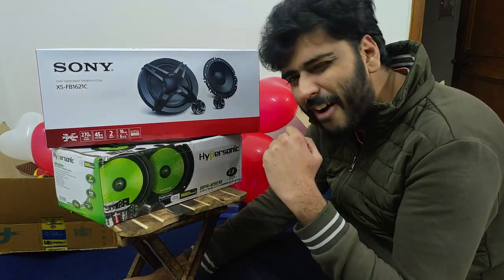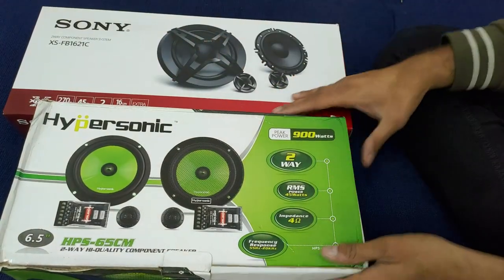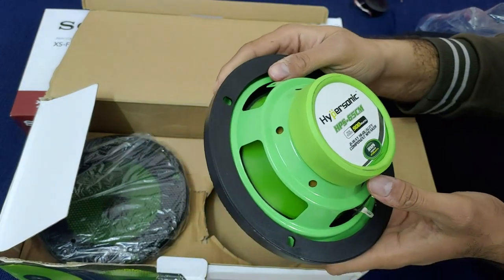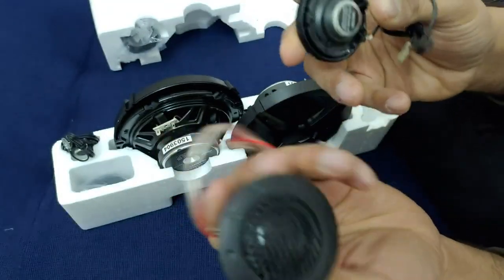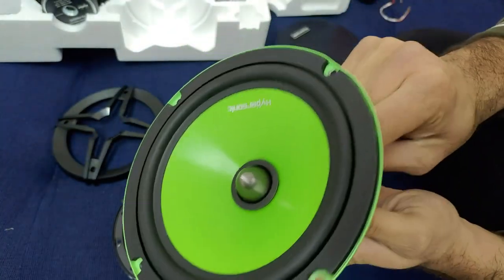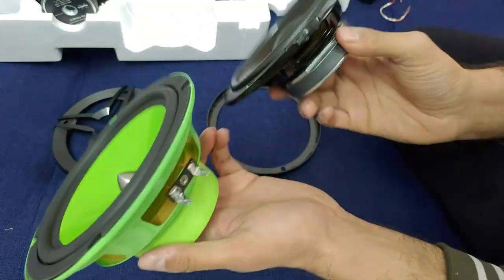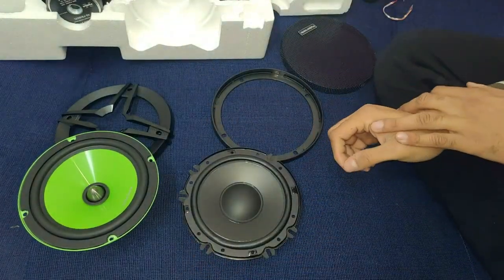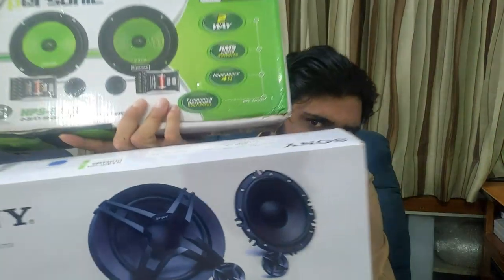Sony And Hypersonic Component Speakers Build Comparison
Let us Compare the build Quality of Sony and Hypersonic Component Speakers. I am comparing these Component Speakers because they are very similarly priced.

Previously I did the unboxing and testing of Hypersonic Component Speakers will be sharing the links here and I also did the unboxing of Sony Component Speakers and will also share its links with you And very soon will also share the testing of Sony component speakers...

Jio GIGAFIBER AND SET TOP BOX VIDEO SERIES